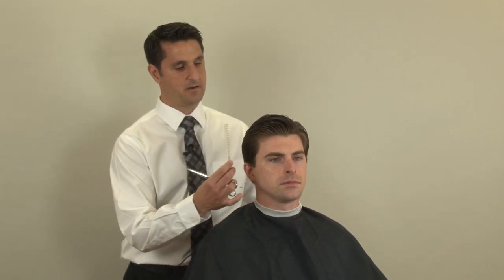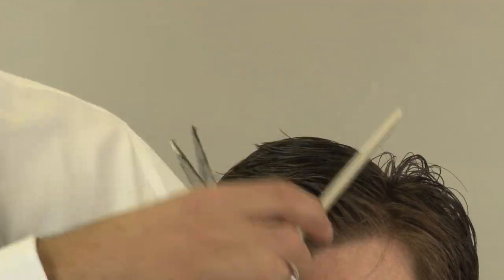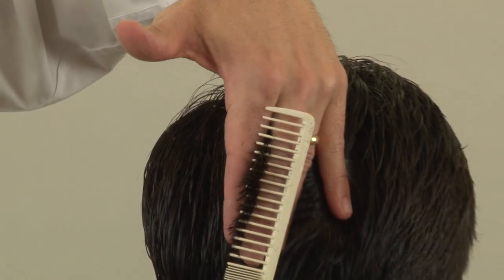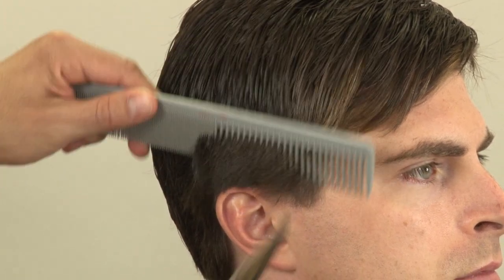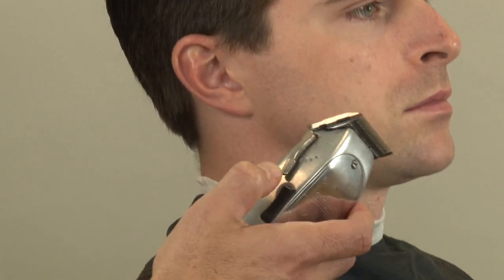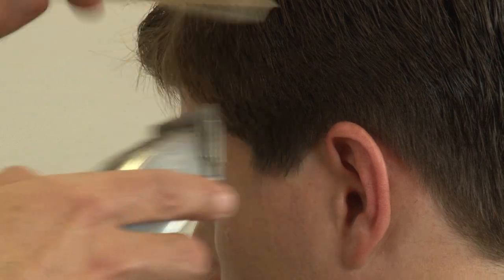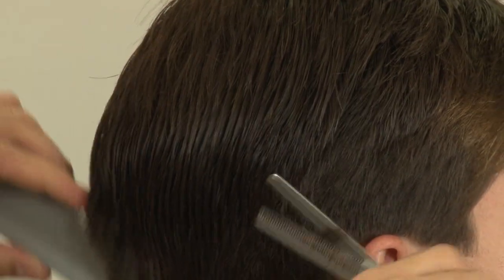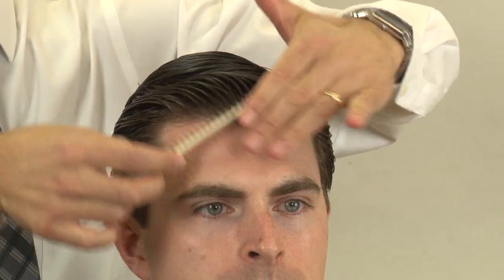Classic Men's Barbering - GQ Business Cut - How To Style Men's Hair with Gel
Styled with our Popular Flake Free Styling Gel infused with Aloe

The businessman's hairstyle classic side part haircut  that is one of the most common and popular haircuts throughout the history of barbering. This is a conservative hairstyle that can be worn by any age group. It works great with a suit and tie in a professional atmosphere. However, in recent years it has become a trendy haircut that you see a lot in main stream media and Hollywood.